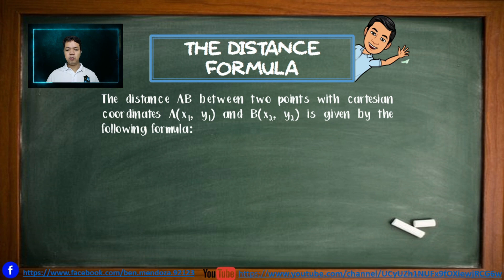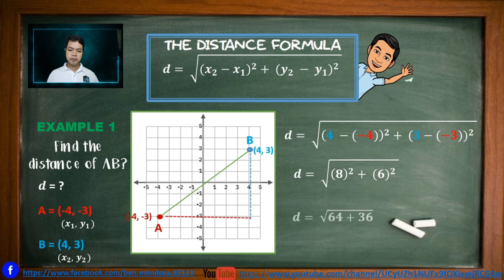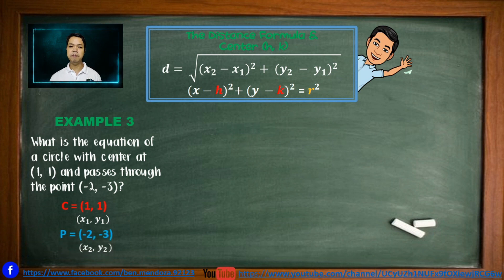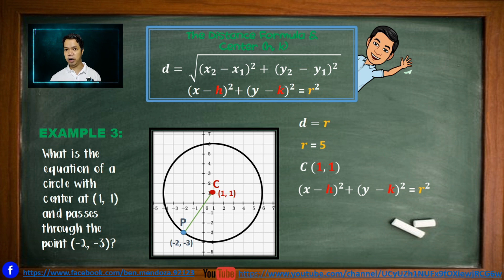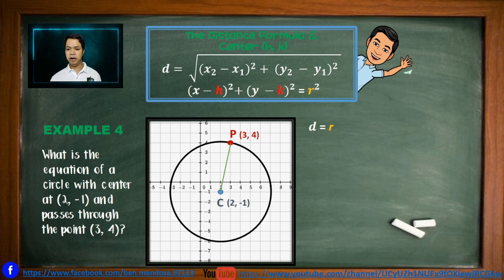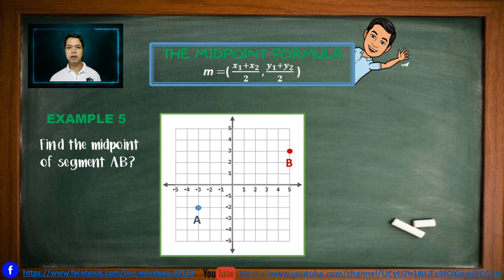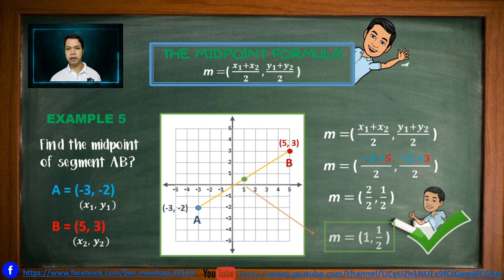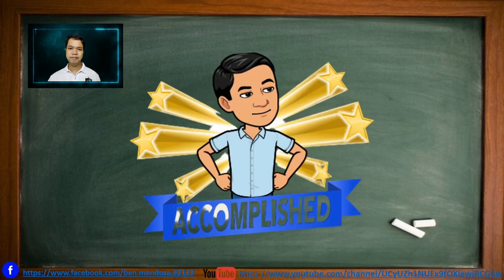CONIC SECTIONS - CIRCLE (Distance and Midpoint)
PART 3: Circle with center at (h,k) applying Distance and Midpoint Formula